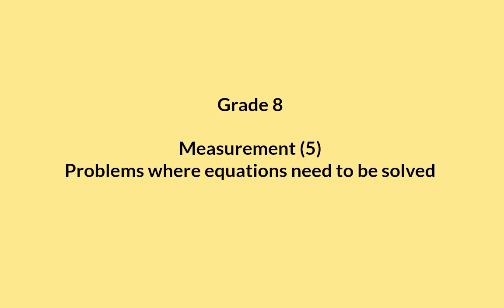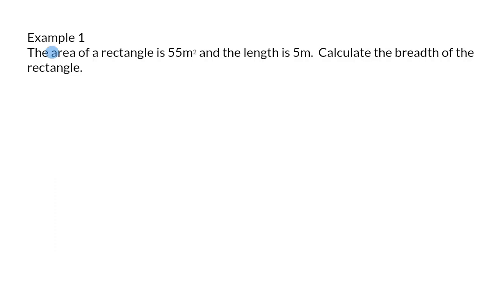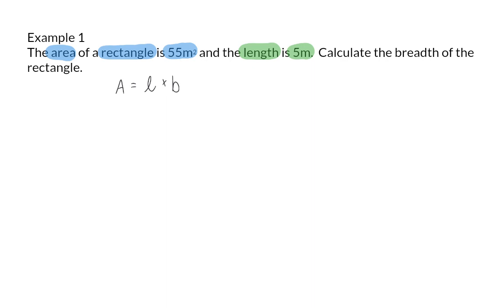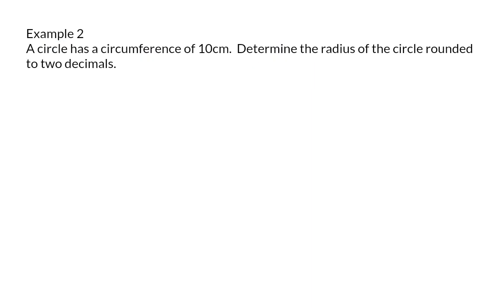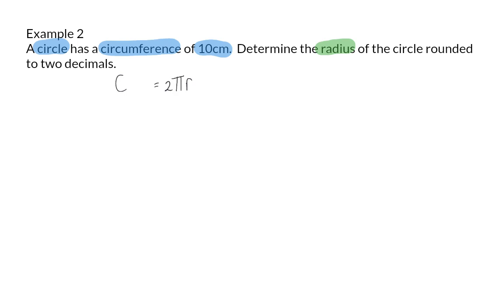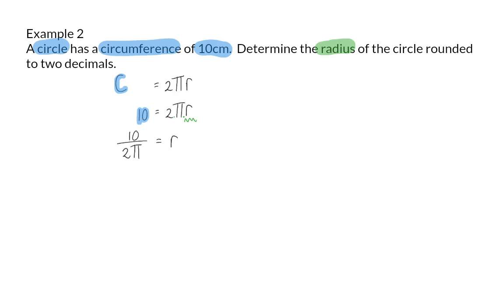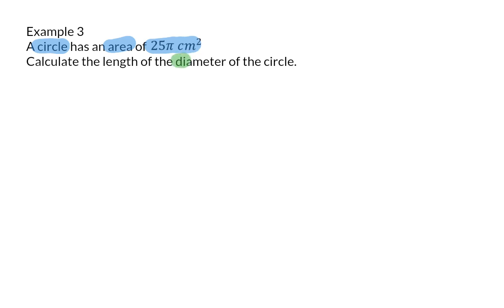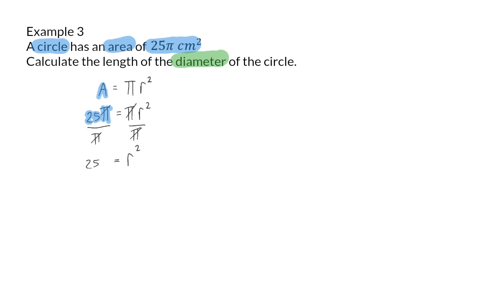05 Problems using equations